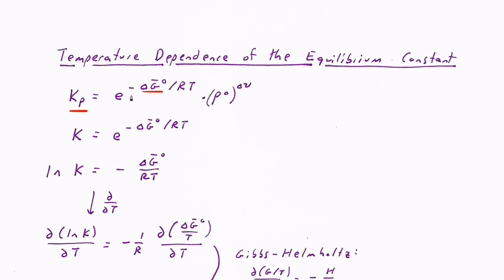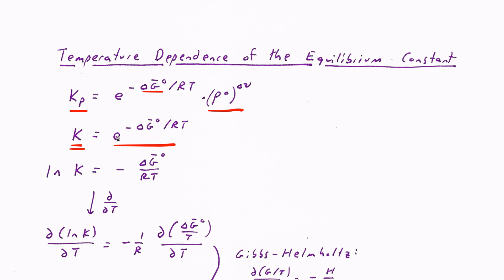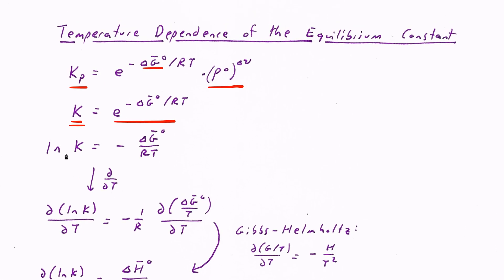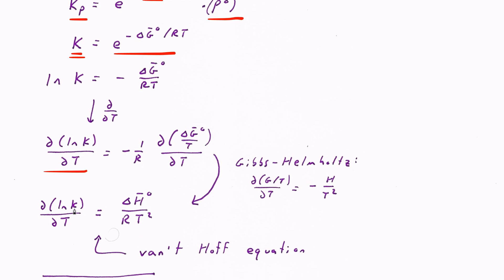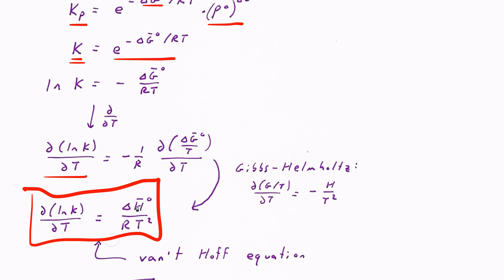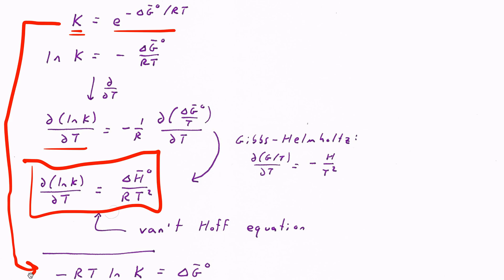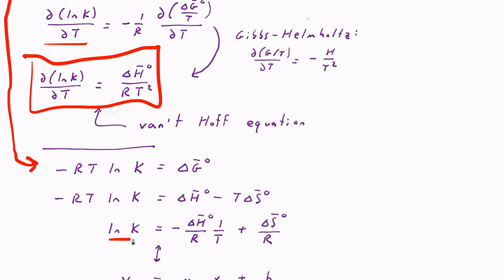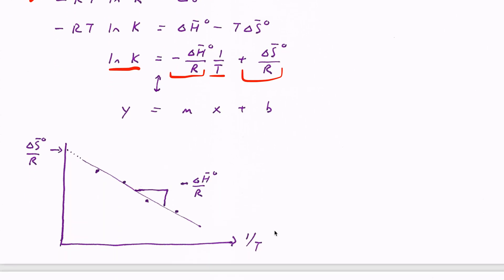Temperature Dependence of the Equilbrium Constant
This video lecture derives the van't Hoff equation, which shows how the equilibrium constant depends on temperature. It also demonstrates that a plot of (ln K) plotted against 1/T will be linear. The results agree with what the more qualitative Le Chatelier principle predicts for endothermic and exothermic reactions.